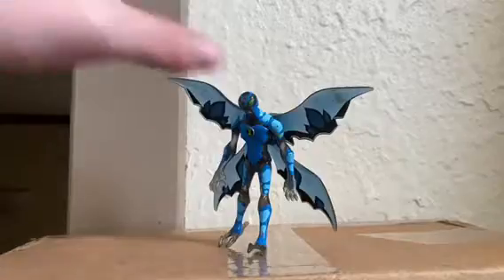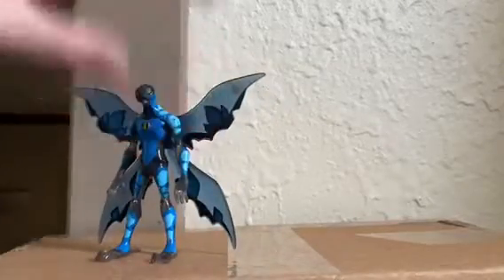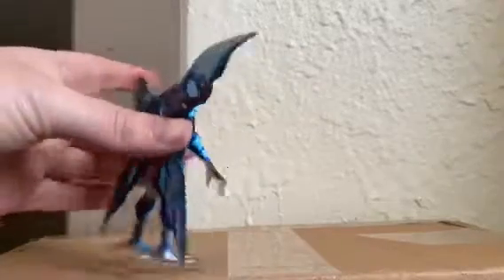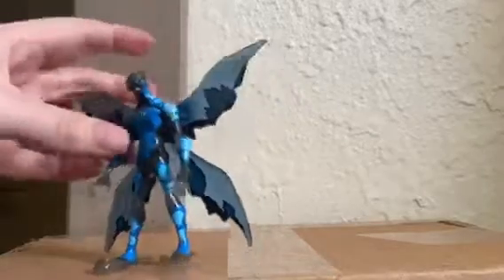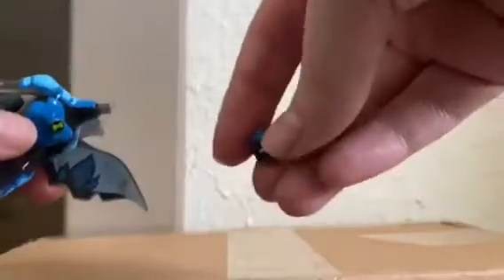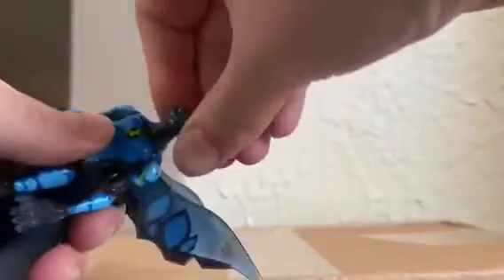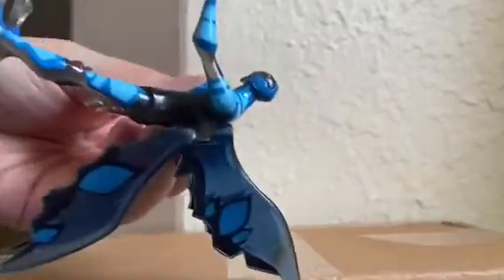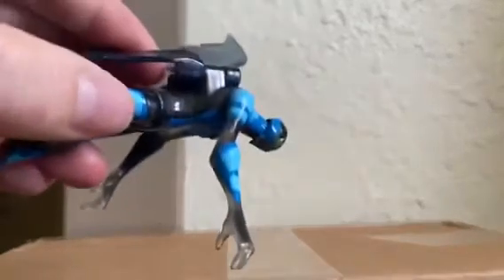Bandai Ben 10 Big Chill Defender figure review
Today we take a look at the big chill defender